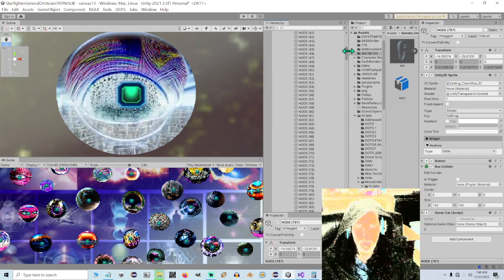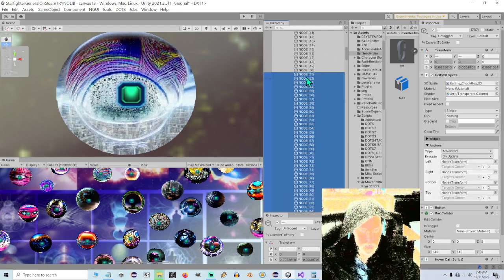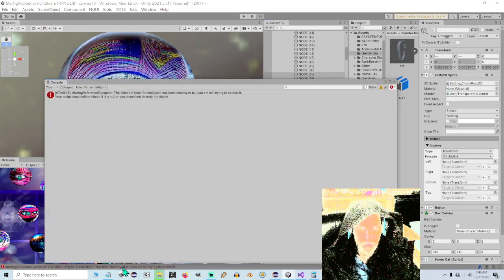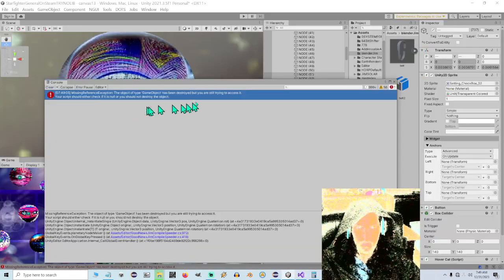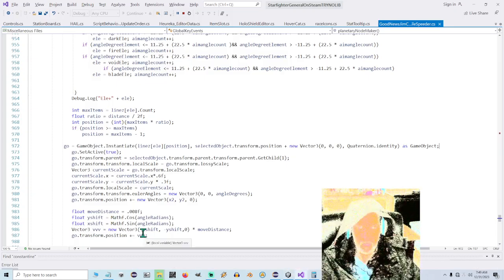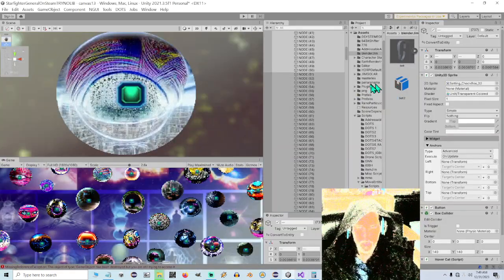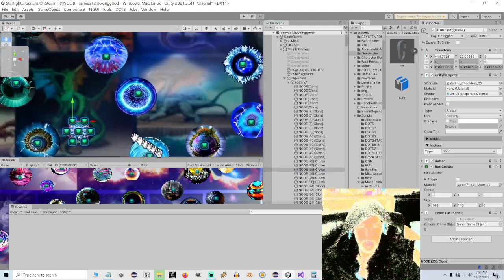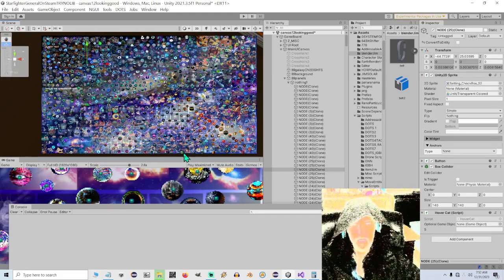Starfighter General dev another Unity3d bug I need help with... I can mitigate it, but why is this?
I have 64 GB memory, but I can't render 10,000 UI elements, not even 1000, why is this?